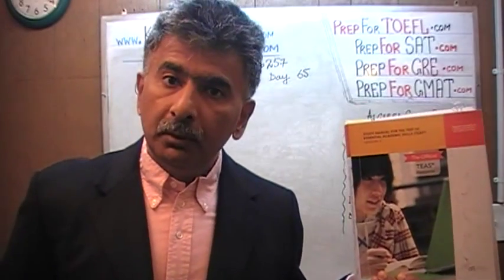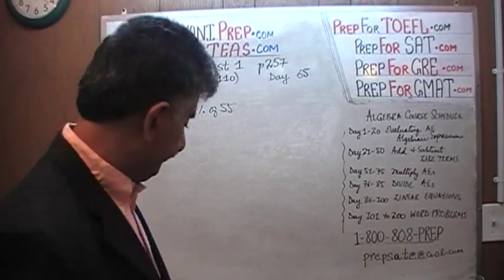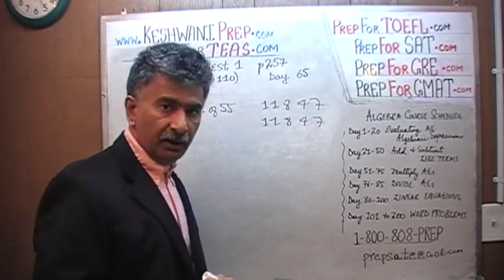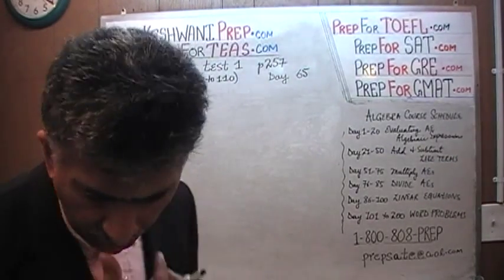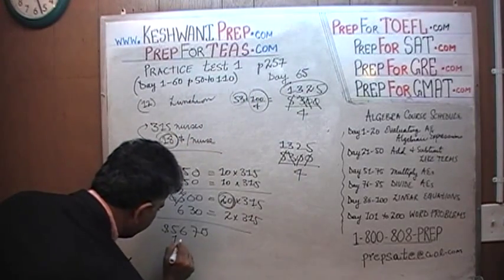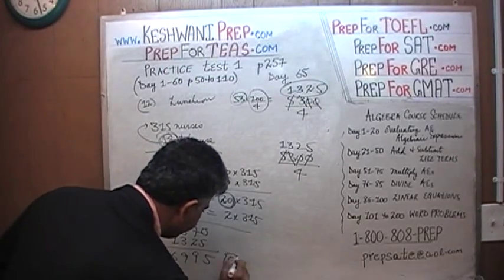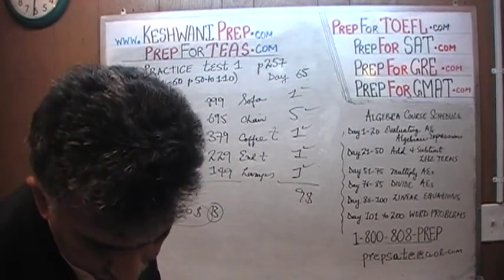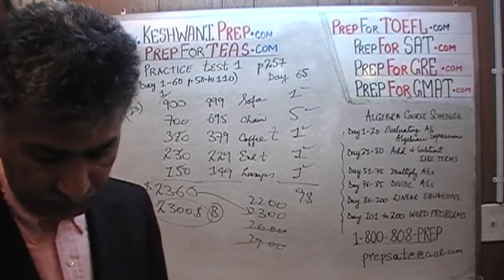TEAS V, Practice Test 1, p257, Study Manual, Math Day 65, Nursing Online Prep Tutor GRE, GMAT, SAT